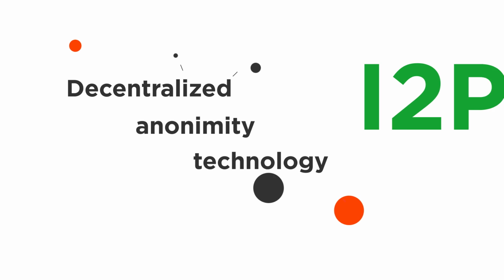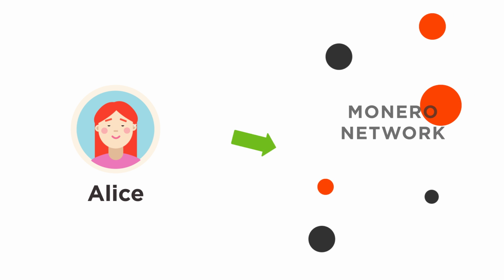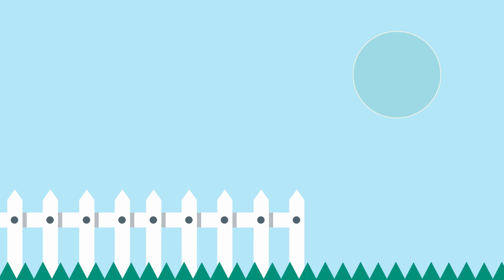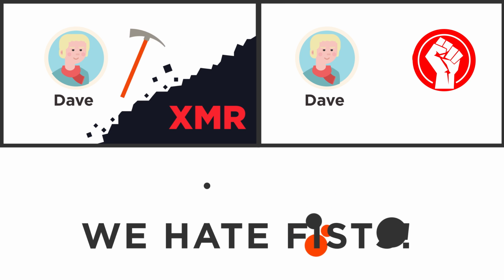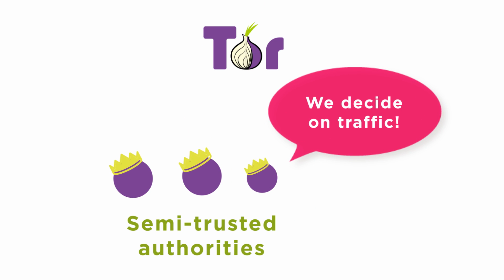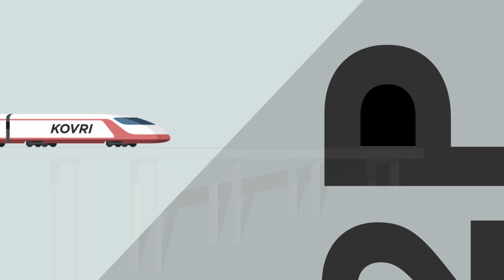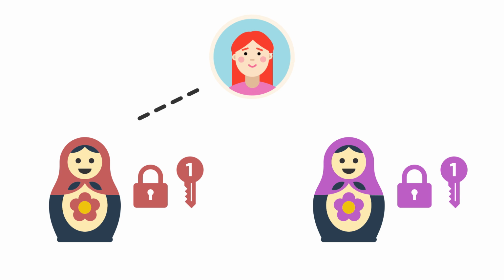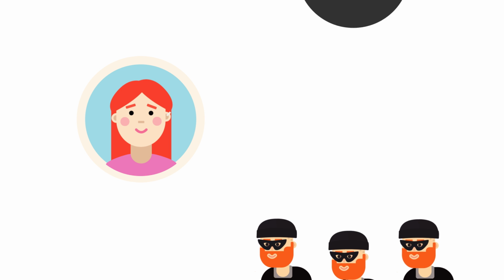Monero: Kovri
Monero is a secure, private, untraceable currency. It is open-source and freely available to all.